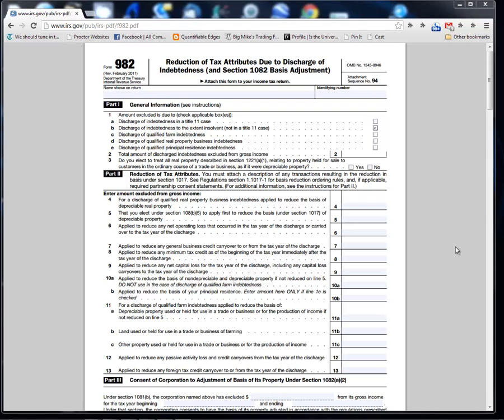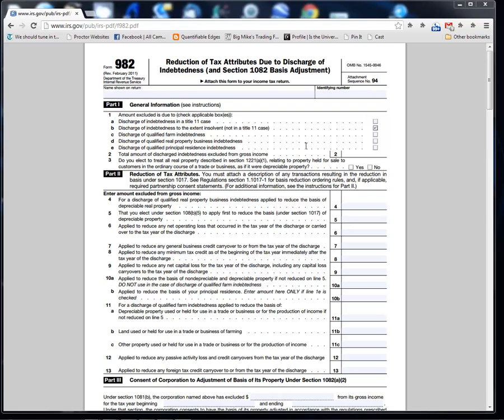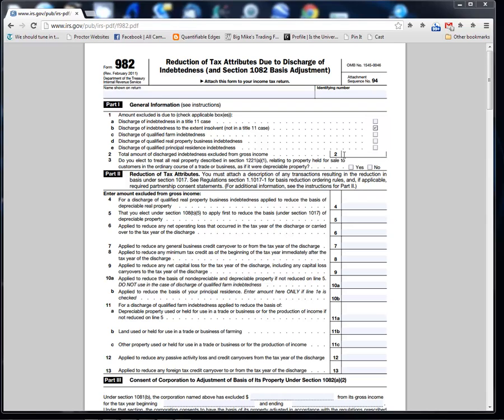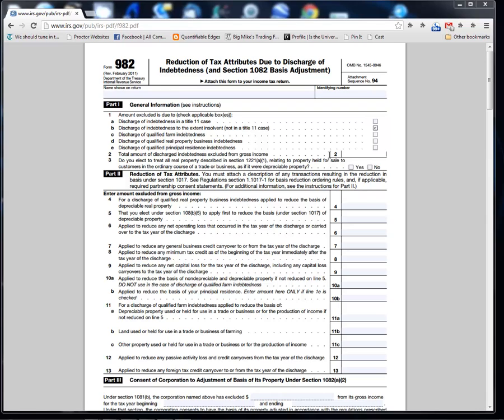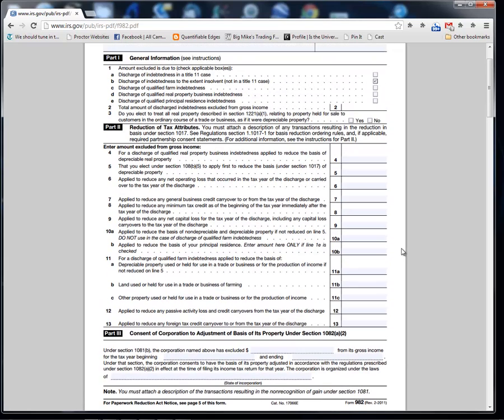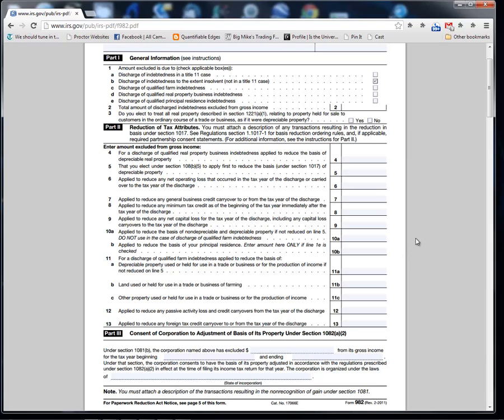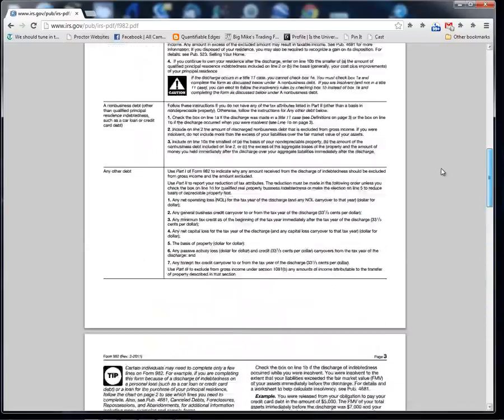4shortsales.com | insolvency short sales and taxes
John McConnin | Broker + Attorney | San Diego, CA

Short sales | short sale taxes and insolvency - IRS

Underwater homeowners have questions about short sales and their taxes.  If debt is forgiven the owner will - should received a 1099 and cancelation of debt income.  Today we discuss insolvency, taxes and when the snap shot of assets vs liabilities is taken.

We advise these questions  be answered before the short sale, loan modification or foreclosure begins.

As of January 2013, the tax laws have changed. Find out what it means to the typical homeowner and what it means for short sale, foreclosures and loan mods.

Short sales | short sale taxes and insolvency.